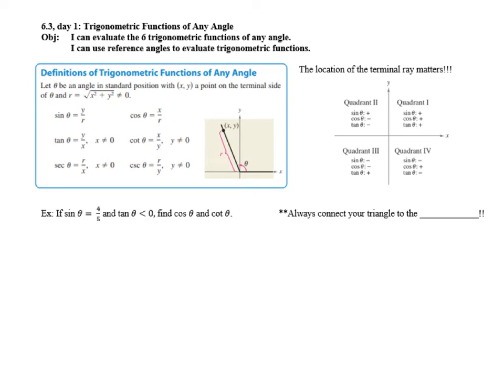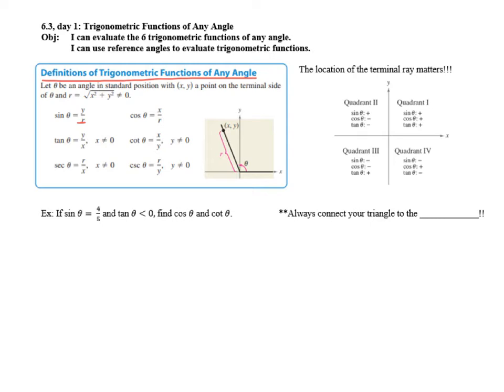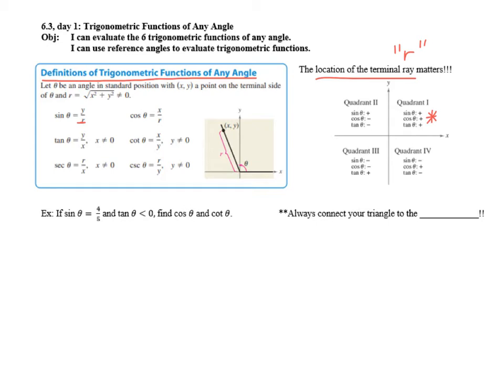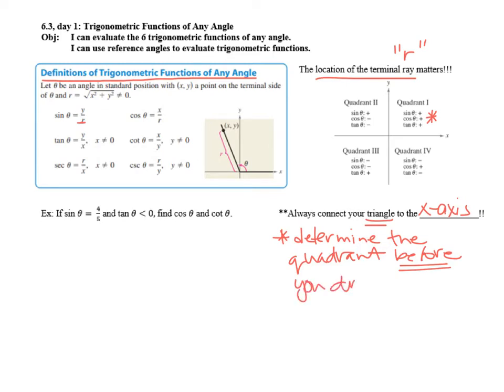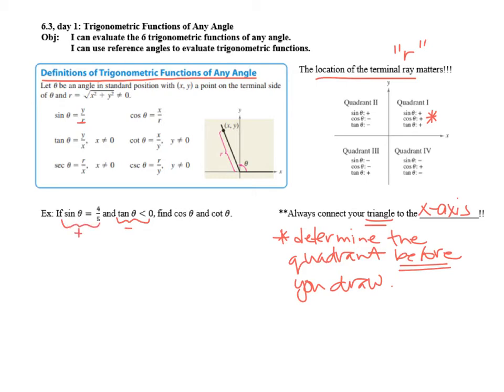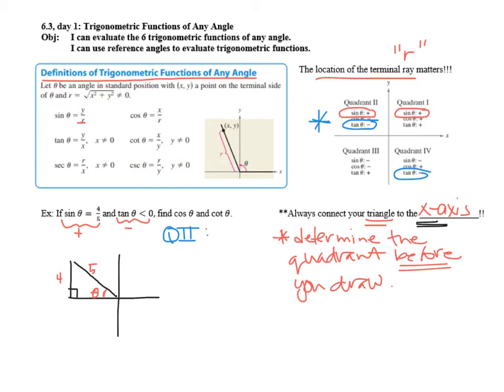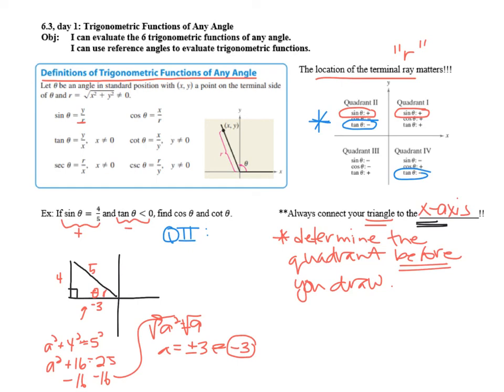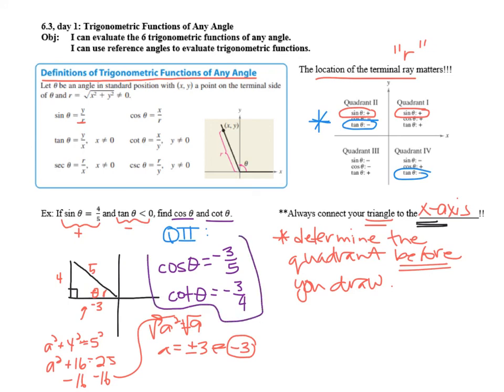T 6.3, day 1